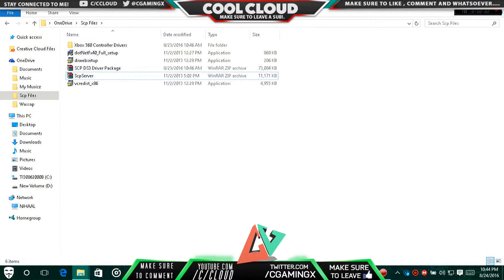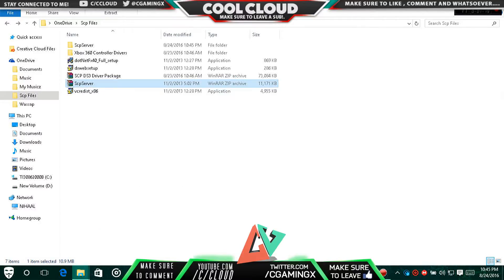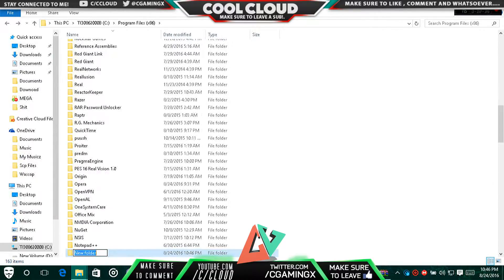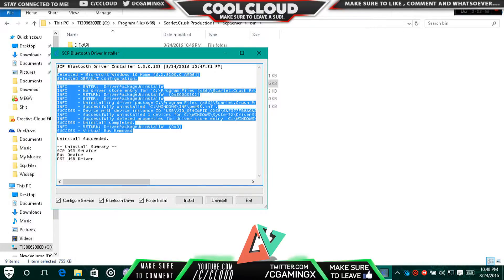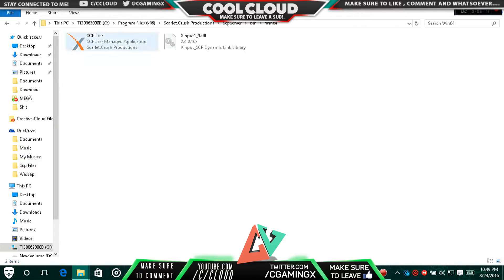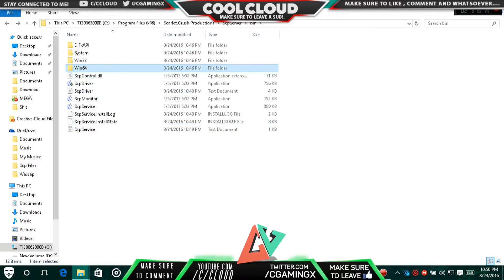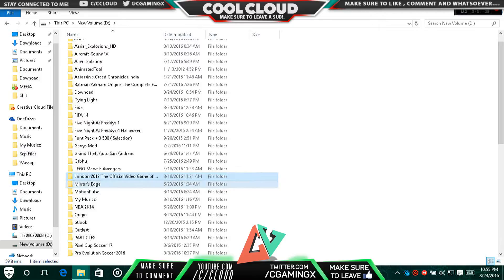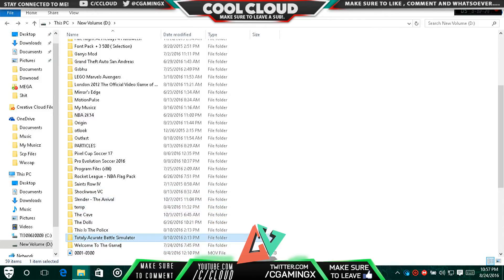How To Connect PS3 Controller To PC (NO MOTIONINJOY)! (Working as of January 2021)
Hey, How's It going TODAY I'm here to show You Guys How you can connect your ps3 controller to your PC for free and no motioninjoy!!

Links (Links are Working as of January of 2021)

                                                     //PEACE OUT//